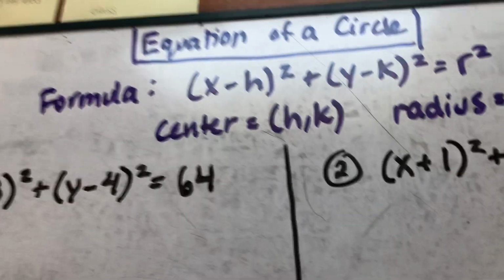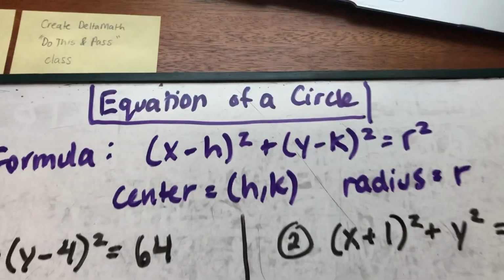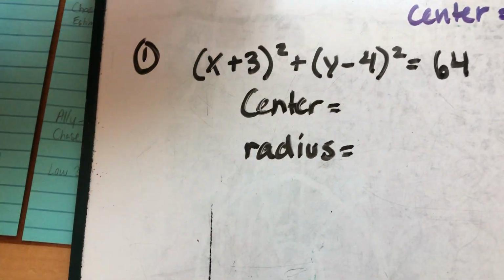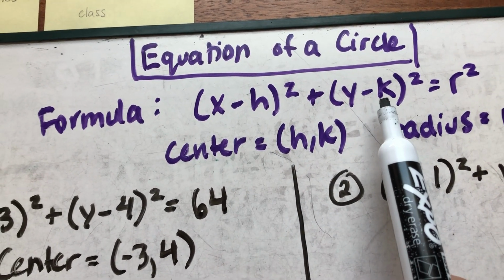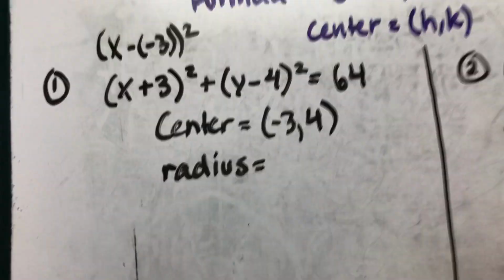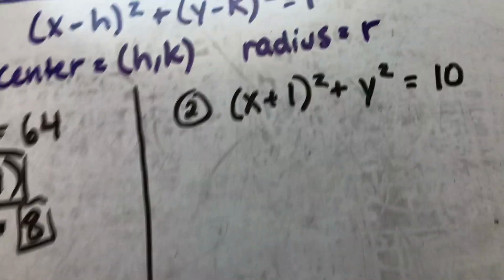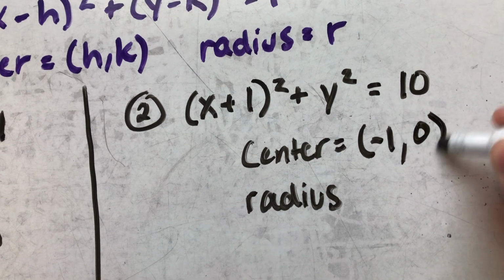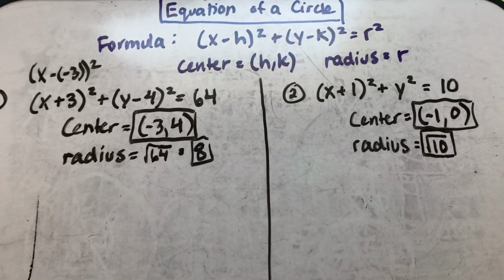Equation of a Circle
This video will help you with your Equation of a Circle Assignment!